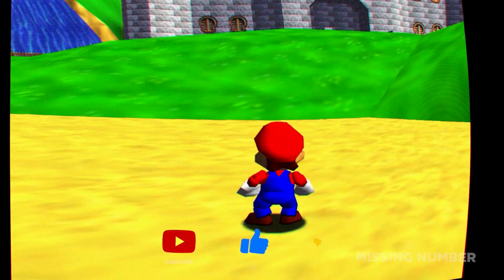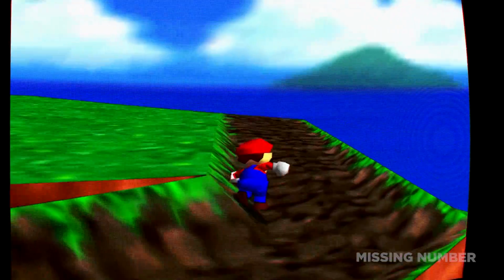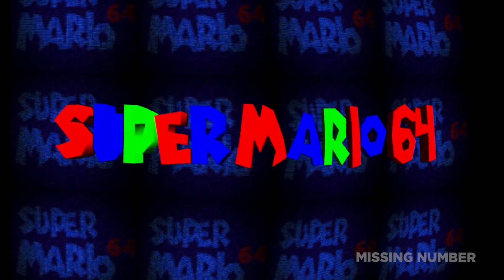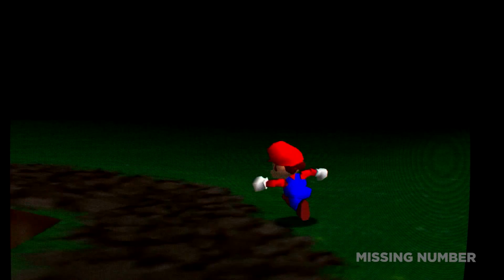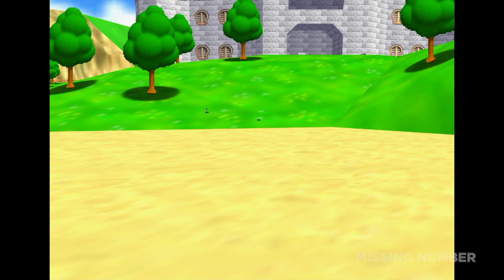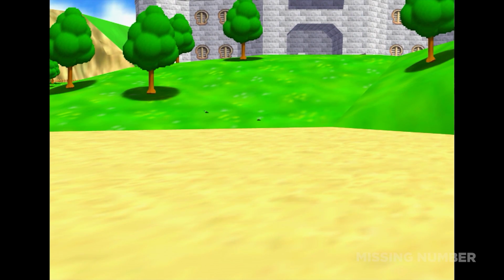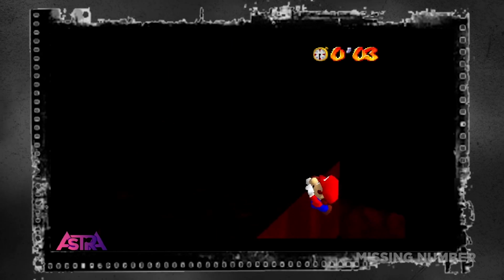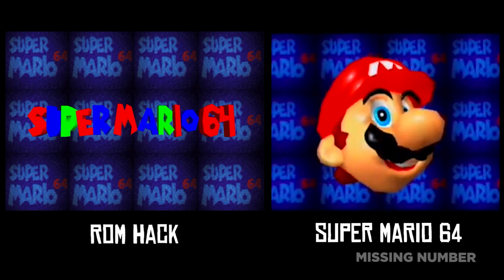Every Time You Restart This Mario Game, It Gets Darker And Creepier. The Mystery Of sm64.z64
Documentary about sm64.z64, a Super Mario 64 ROM hack that creepily changes every time you restart the game.

SUBMIT

If you have a gaming myth, mystery, Easter Egg, creepypasta, scary glitch, iceberg, lost media, or anything that pertains to the theme of this channel, you can submit it using any of the links below. Videos, images, audio and text are all accepted.

SOURCES